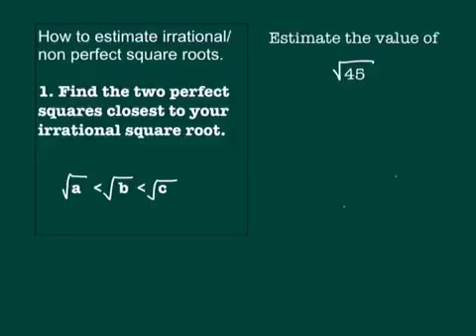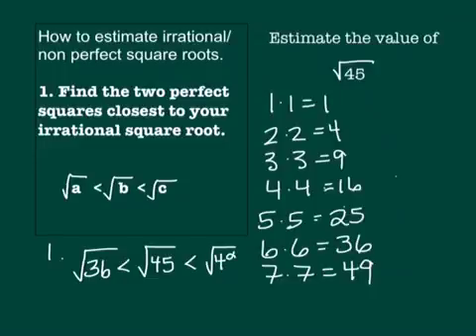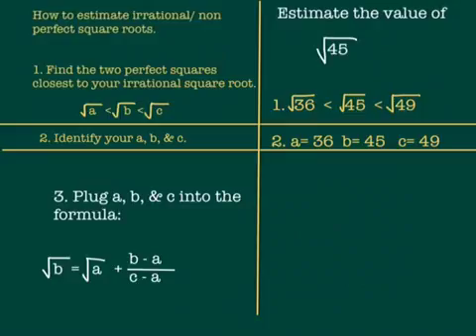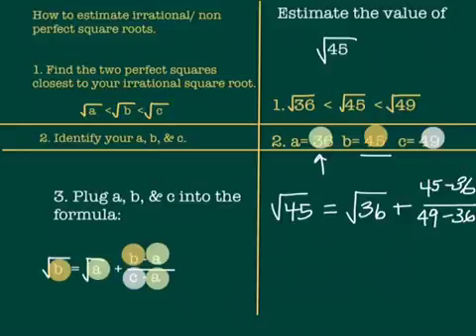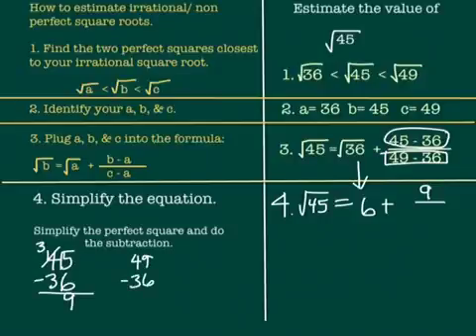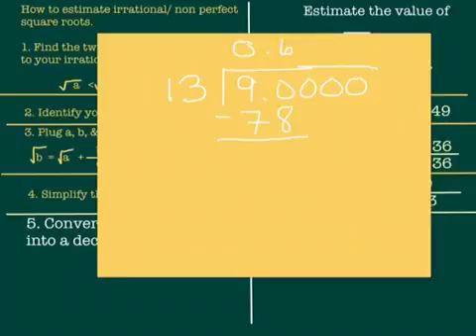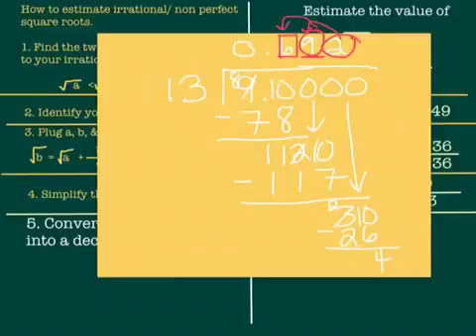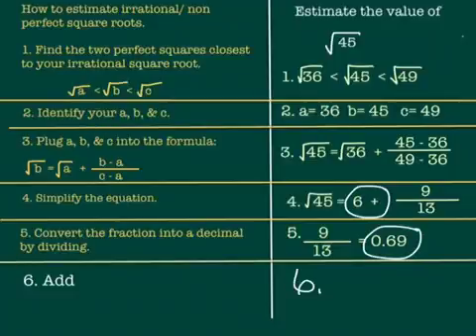Estimating irrational square roots